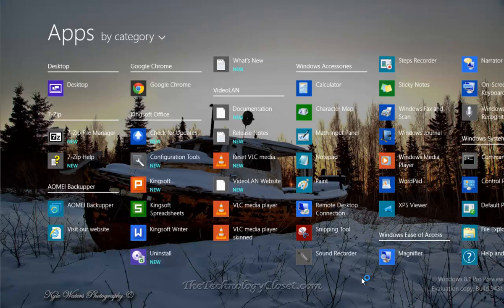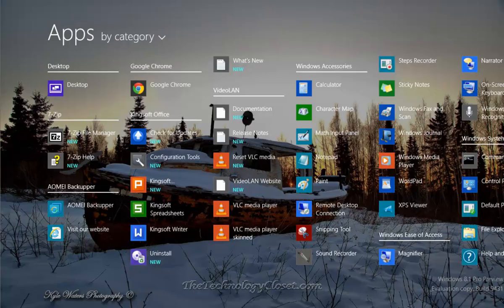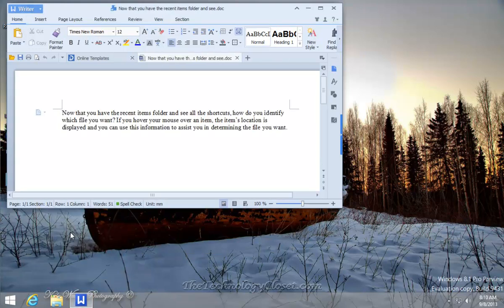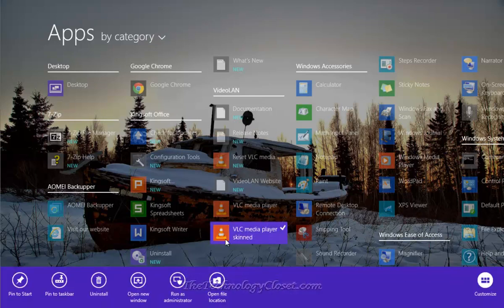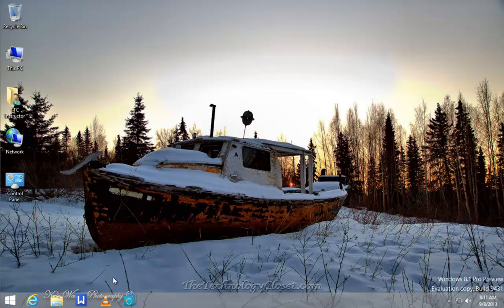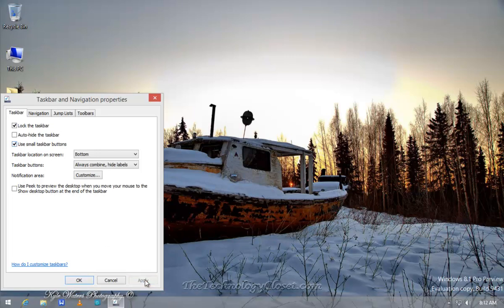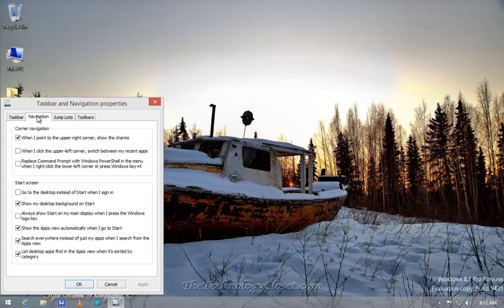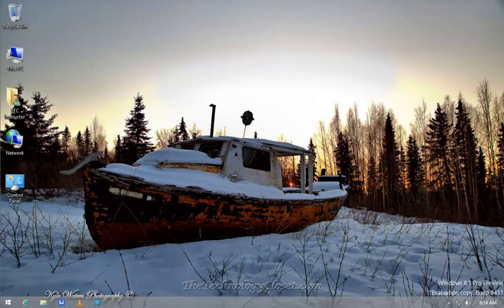QS 205 Configuring Windows 8 1 for the typical Desktop Part 2